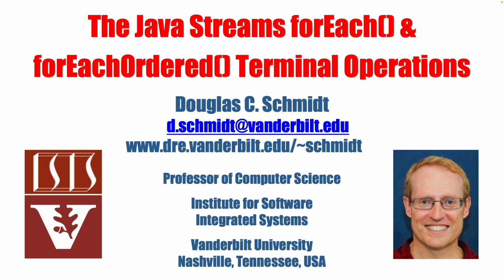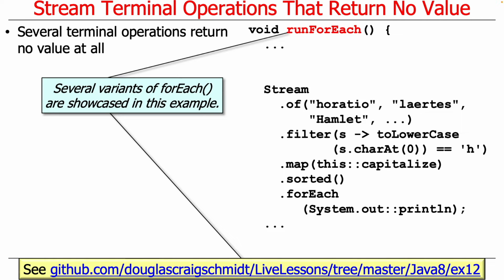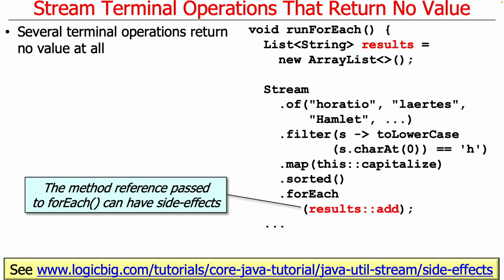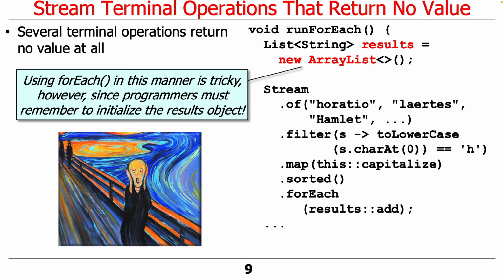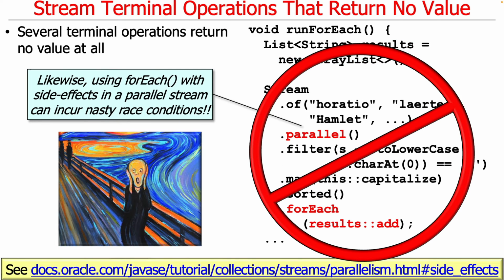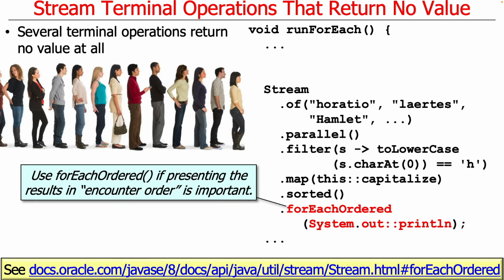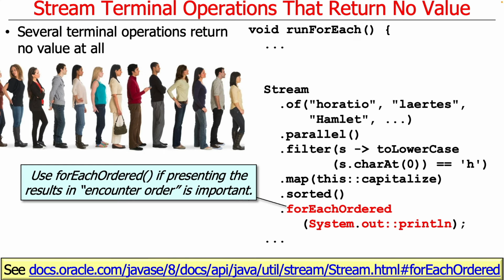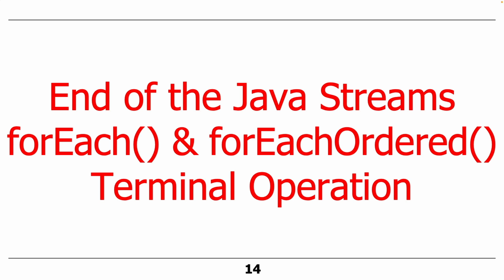The Java Streams forEach() & forEachOrdered() Terminal Operations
This video describes the Java forEach() & forEachOrdered() methods, which are “run-to-completion” terminal operations that return no value at all & only have side-effects. This video also discusses common traps& pitfalls with these operations.